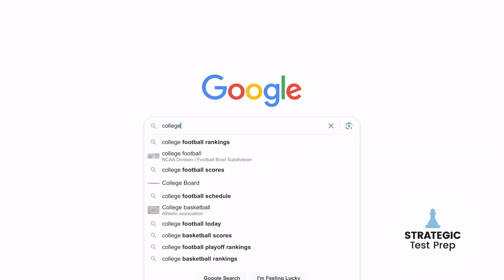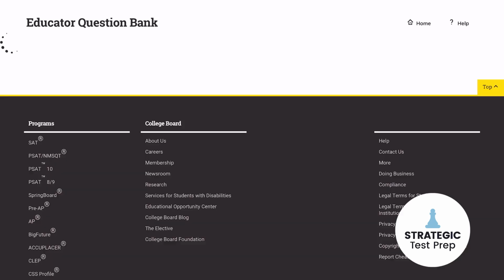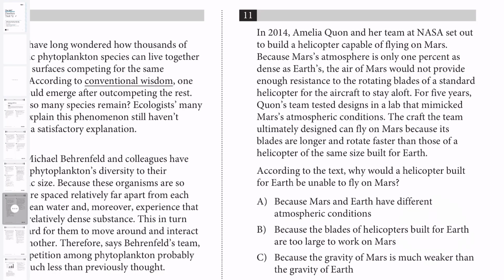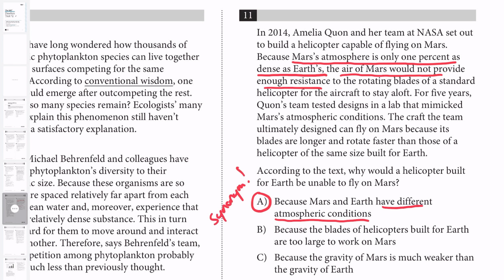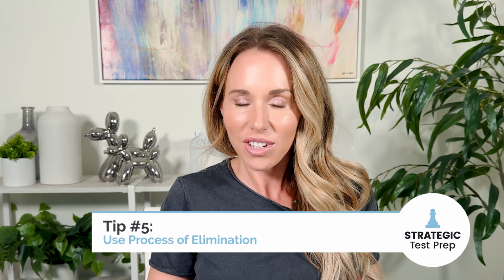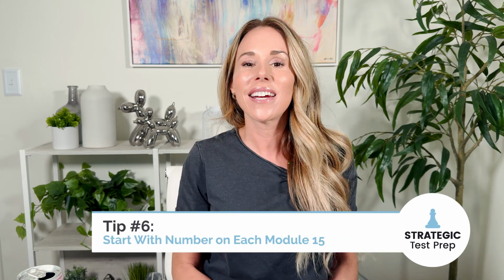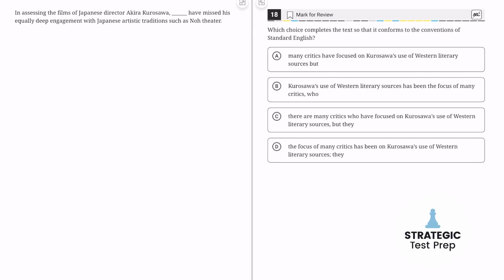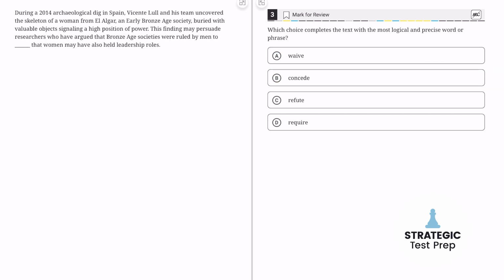How You Can Improve Your Digital SAT English Score before the March Test!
Ever wondered how you can improve your Digital SAT English score? 🤔 This video will give you tips and strategies for increasing your dSAT English score 100+ points on your next SAT. Whether you are taking the March SAT, May SAT, or June SAT, this digital SAT Prep guide will help you to get the best SAT prep plan for landing a 1500+ on the SAT.  💡 We hope you enjoy our effective strategies tailored to boost your SAT English score using our tips, tricks, and strategies tailored for your SAT success!

As an SAT test prep tutor, I can teach you simple tricks, tips, and hacks to get more SAT English questions correct on the 2024 digital SAT test! Get your SAT goal score with these few simple adjustments in your SAT test-taking strategies.
00:00 HOW TO IMPROVE YOUR DIGITAL SAT ENGLISH SCORE
01:00 PART 1: LAYOUT OF THE SAT MODULE
02:02 1.1 CRAFT & STRUCTURE
02:37 1.2 INFORMATION & IDEAS
03:14 1.3 STANDARD ENGLISH
03:29 1.4 EXPRESSION OF IDEAS
04:13 PART 2: HOW SHOULD YOU PREP FOR THE ENGLISH MODULES
06:12 PART 3: UNDERSTANDING TYPES OF WRONG ANSWERS
07:03 3.1 OFF-TOPIC ANSWER
07:27 3.2 ANSWER IS TOO BROAD
07:47 3.3 ANSWER IS TOO EXTREME
08:03 3.4 HALF-RIGHT, HALF-WRONG ANSWER
08:40 3.5 NOT ENOUGH INFORMATION
08:55 3.6 TRUE FOR THE PASSAGE, BUT NOT FOR THE QUESTION
10:02 PART 4: SAT ENGLISH STRATEGIES
10:10 4.1 ALWAYS READ THE QUESTION FIRST
10:34 4.2 PARAPHRASE
11:05 4.3 LOOK FOR KEYWORDS/PHRASES
11:50 4.4 LOOK FOR UNUSUAL PUNCTUATION
12:11 4.5 USE THE PROCESS OF ELIMINATION
12:27 4.6 START WITH NUMBER 15 ON EACH MODULE
✨ High Probability SAT Vocabulary Words
🎁 Free Digital SAT English Workbook
⚡️ Digital SAT Math Self-Paced Course [4-6 Week Course]:
👩‍🏫 1-on-1 Tutoring Information
Upcoming Events (Workshops)
☎️ Request a Consultation With Laura
FAQ
Name: Laura
Where did you study - University of Notre Dame
What did you major in - Psychology & Mathematics
Can you tutor me - I am not currently taking students, but I have a rockstar tutor team. I trained them, they teach my program, and they all scored 1500+ on the SAT. Highly recommend them!
How long have you been teaching - Since 2007 (please try not to do the math on my age😉)
What do you score on the SAT - I superscore a 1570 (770 English, 800 Math)
Do you teach both English and Math - Yes!
Why do you decide to teach - I was working in leverage acquisition (finance) in New York City and lost my job in 2008 (economy crash). I moved to South Florida to start over and fell into test prep. I realized it was my calling and have been doing it ever since!